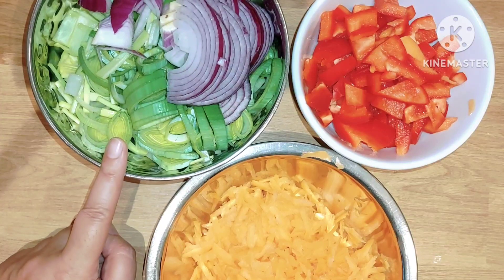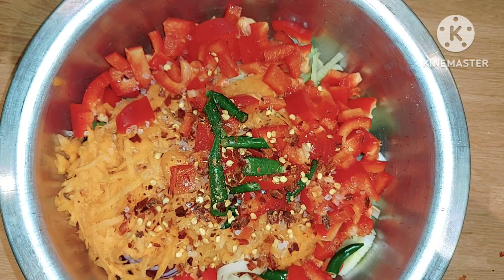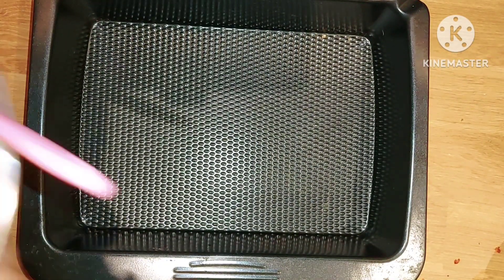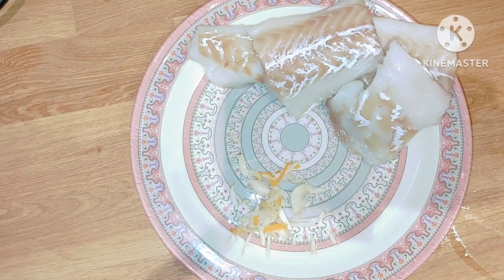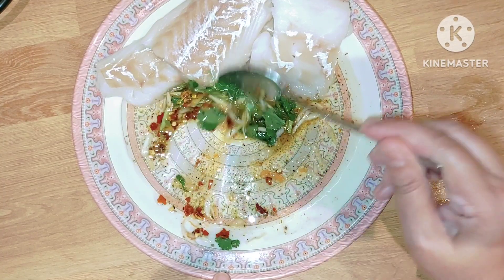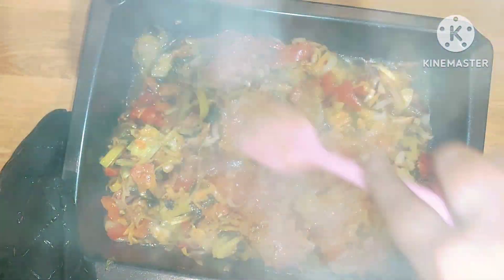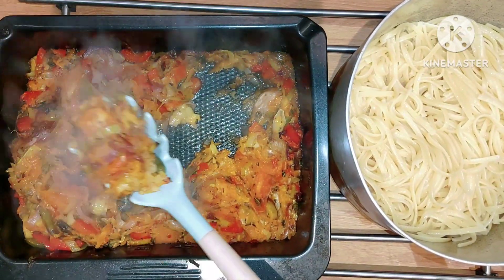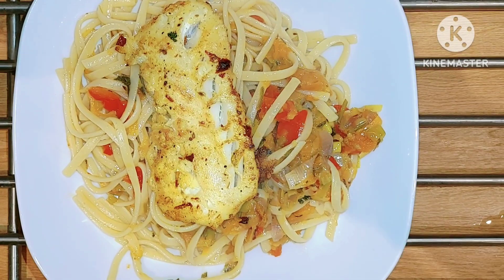Roasted vegetables with linguine & pan fried fish.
This is a recipe that I have created, I hope you like it as much as my family does.